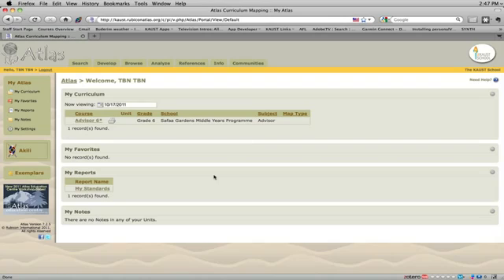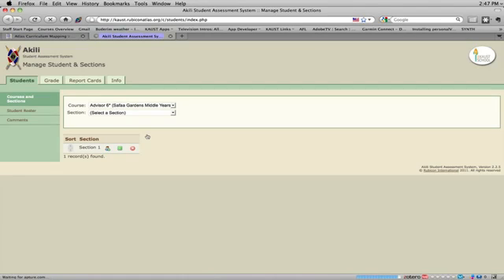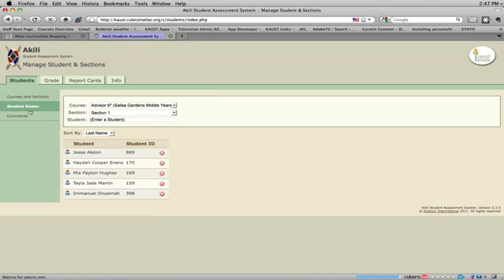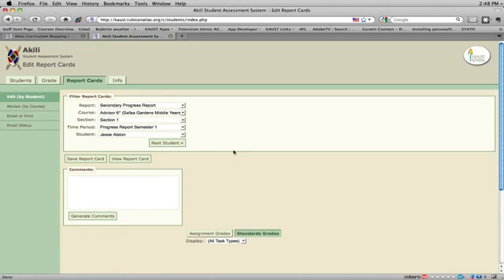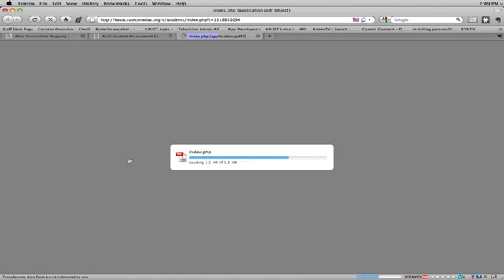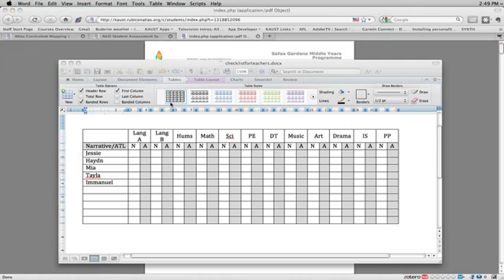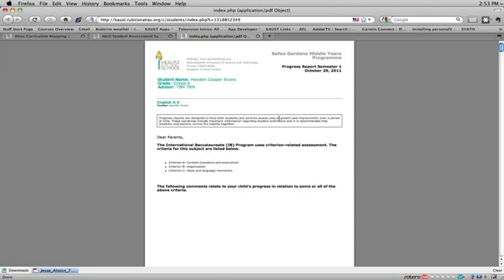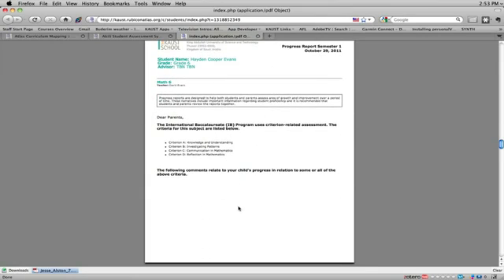Producing Final Progress Reports from Akili